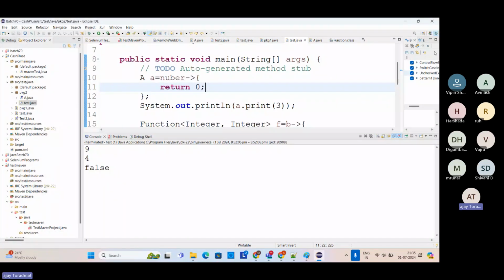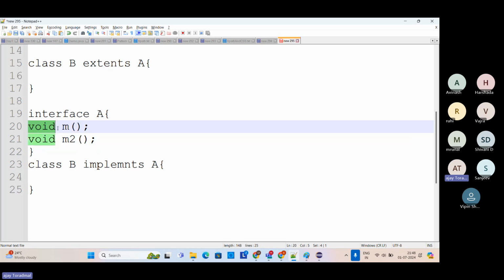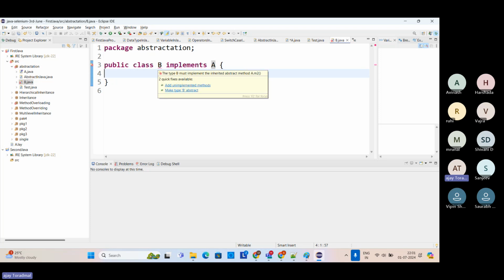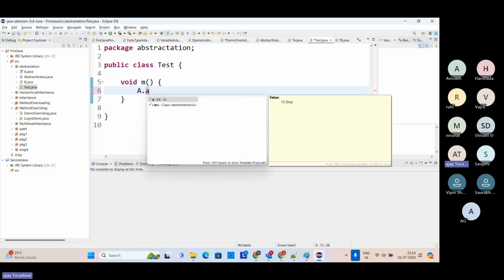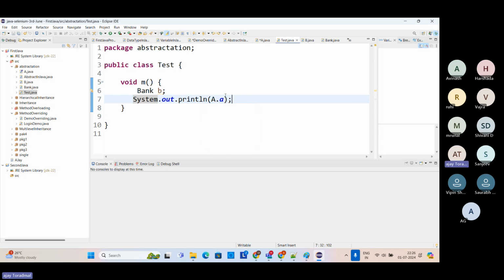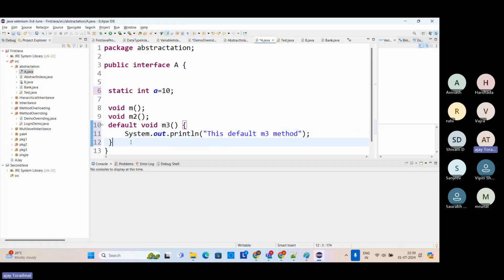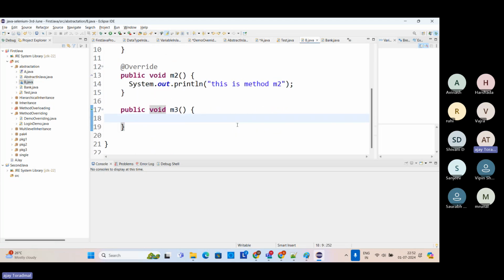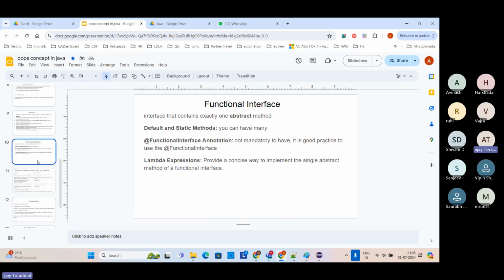session-21 interface in java part-1